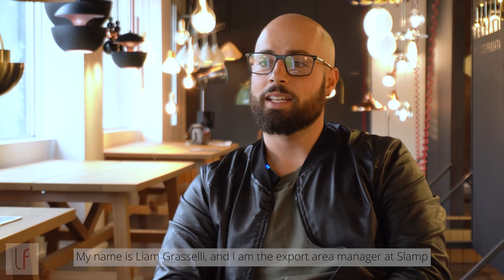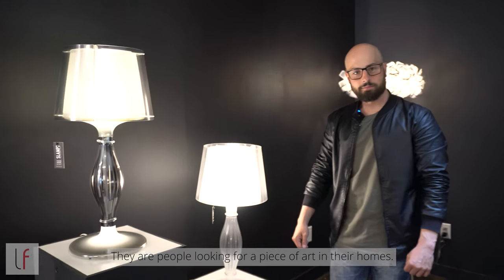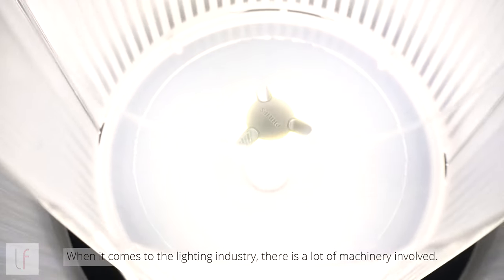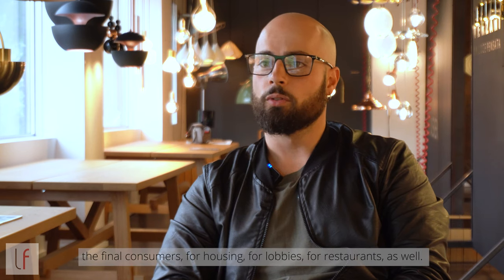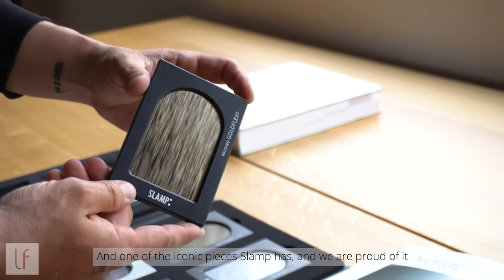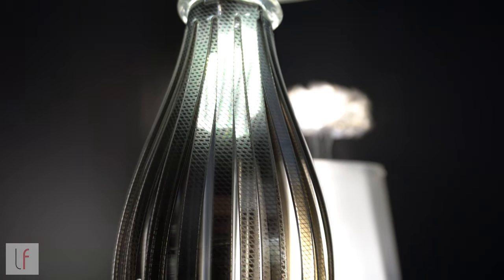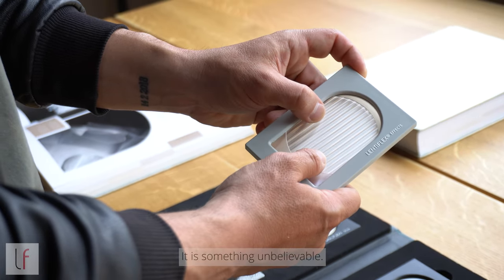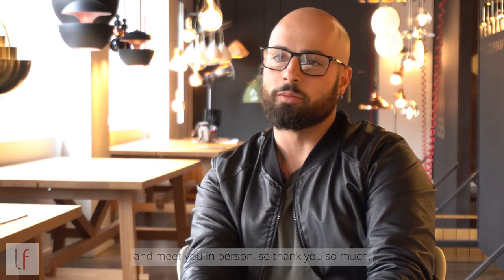Slamp at LightForm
Learn more about Italian lighting brand Slamp, who it is for, and what makes Slamp lighting unique. Hint: it's their innovative approach of blending technology and craftsmanship.

And come see their lights in person at a LightForm showroom near you